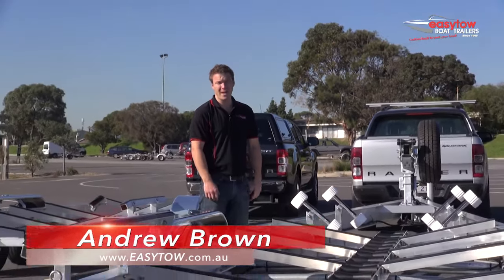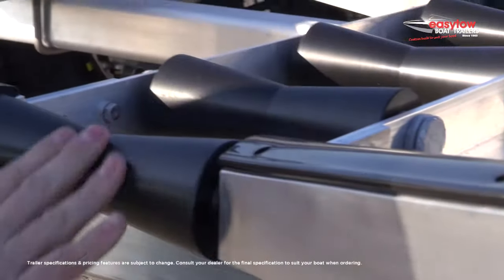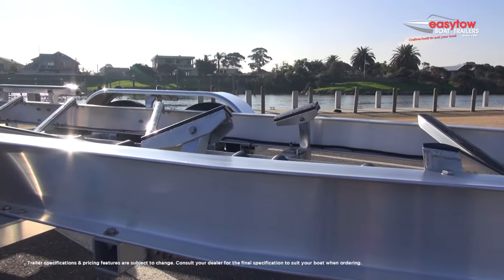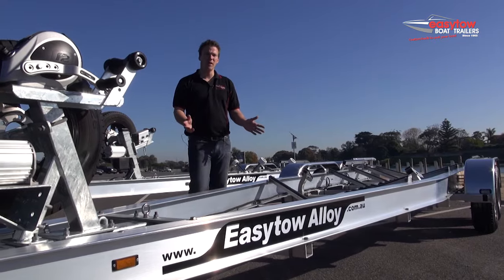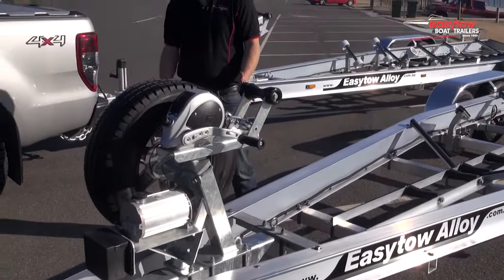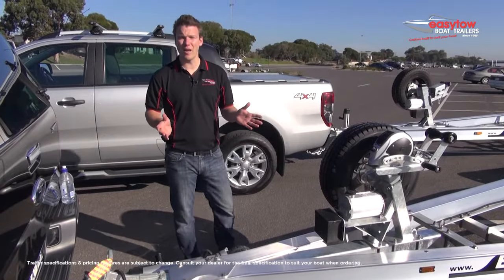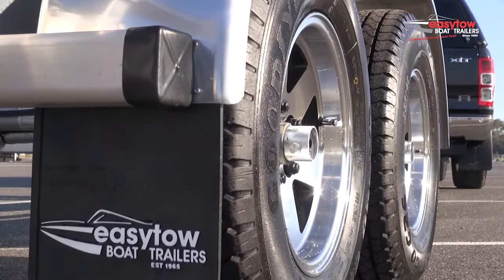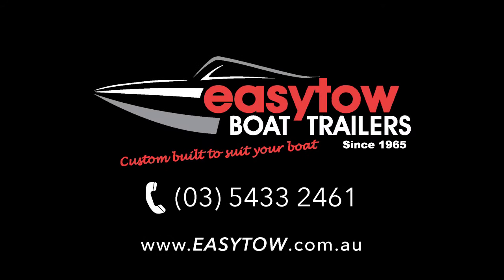EasyTow Alloy Trailers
EasyTow Boat Trailers are the leaders in custom trailers for boats of all sizes. Our new light weight Alloy Trailers make a significant leap in design and quality offering a better towing experience.

From our custom design I-Beam to the vented brakes and millimetre perfect torsion suspension, you will find the all new EasyTow Alloy Trailers simply the best trailer for your boat.